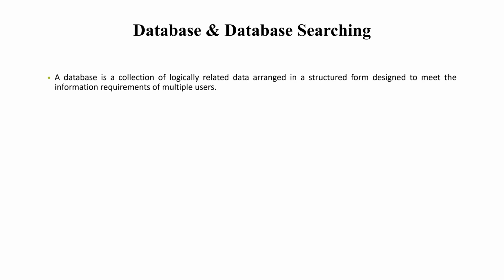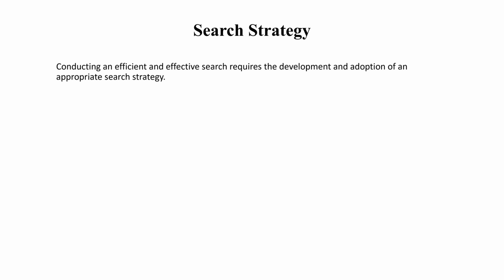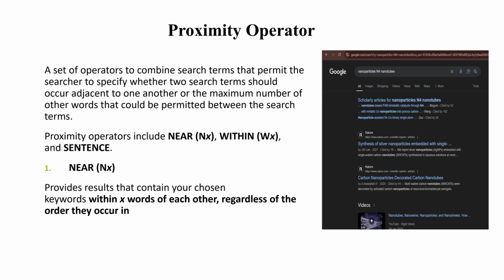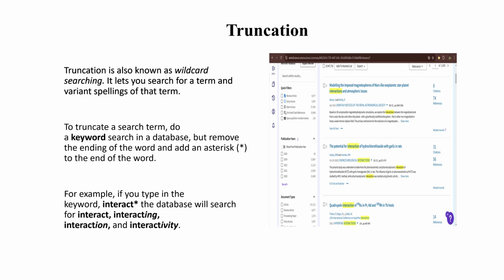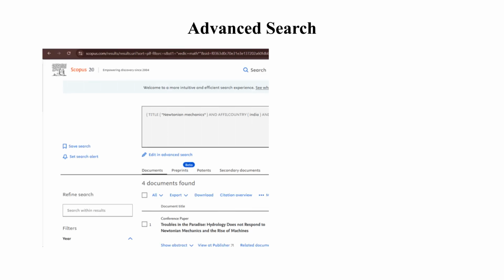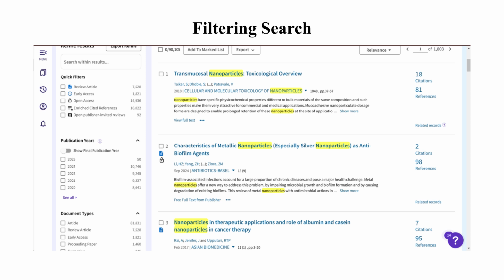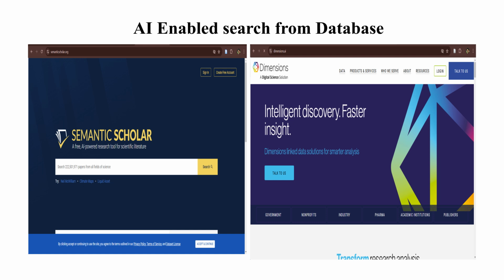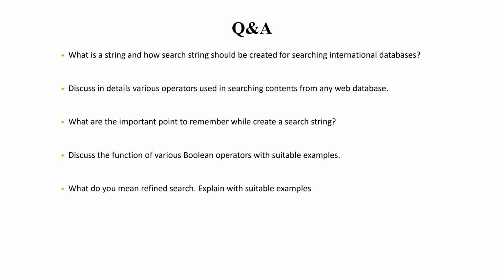Database Searching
This video provides a concise guide to database searching. It covers:

Definition of a database and the searching process (1:38, 3:27).
Key search strategies and essential operators:
Boolean (AND, OR, NOT) (7:45)
Proximity (NEAR, WITHIN, SENTENCE) (11:17)
Truncation (*) (15:58)
Exact phrase (" ") (18:23)
The use of advanced search and filtering for refined results (22:49).
An introduction to semantic search and AI-enabled tools (30:25).
The importance of evaluating search results based on recall and precision (33:52).

Name of Presenter: Dr. Bhaskar Mukherjee